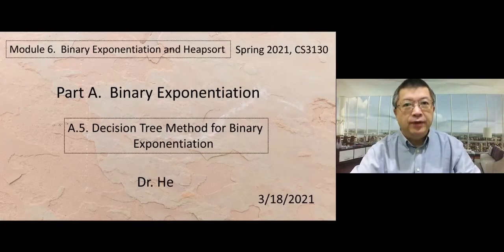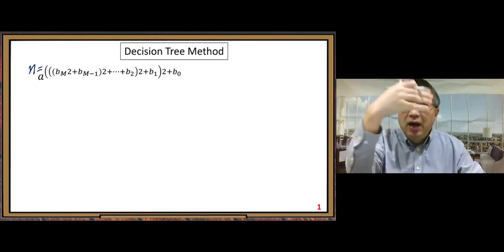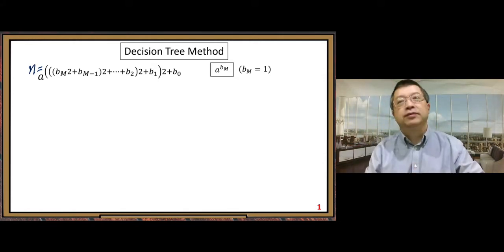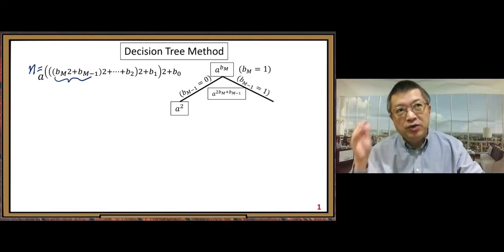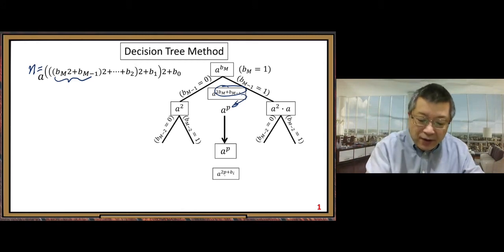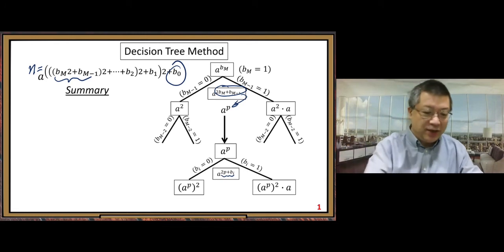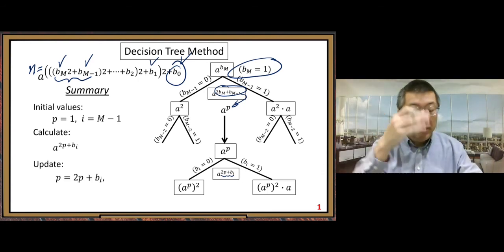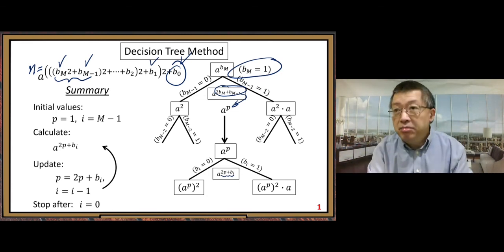PCS3130SP21M6A5_DecisionTreeBinartExpo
This video is for teaching at UMSL:  CS3130,  Spring 2021,  Module 6,  Part A.5  Decision Tree for Binary Exponentiation